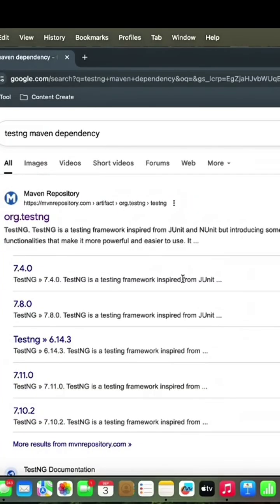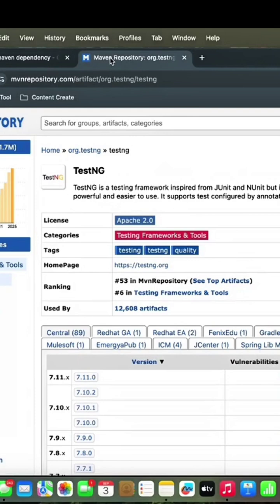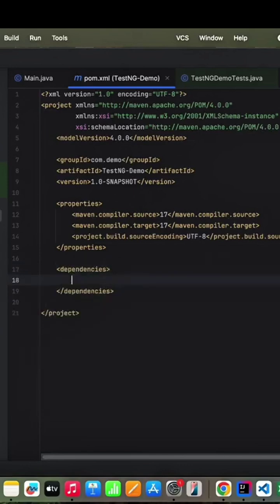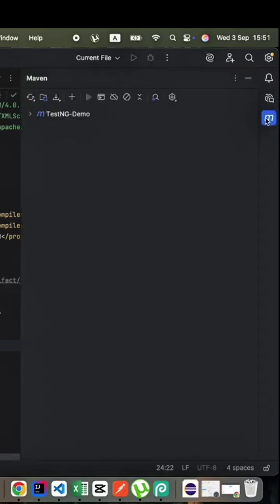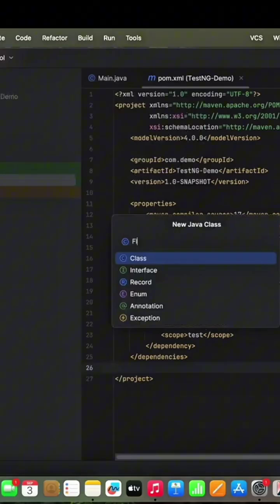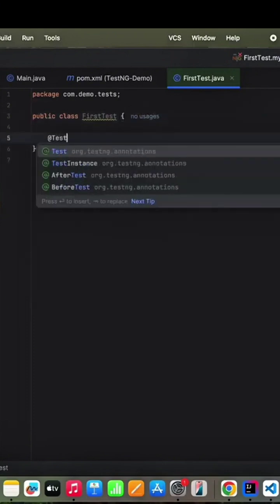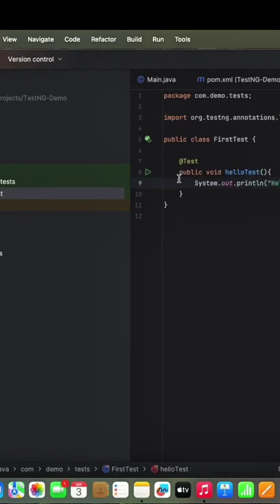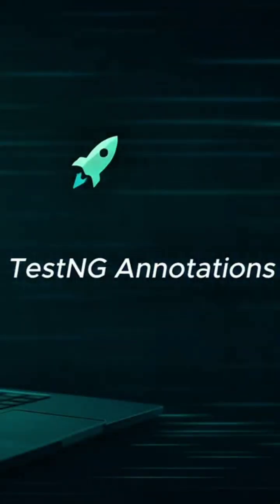How to Add TestNG Dependency to Maven in IntelliJ + First Test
Welcome to Kivo Code 👨‍💻

Learn step by step how to:
✅ Import TestNG dependency into your Maven project
✅ Configure it in IntelliJ IDEA
✅ Write and run your first simple TestNG test

Perfect for beginners in automation testing who want to set up quickly and start coding with confidence!